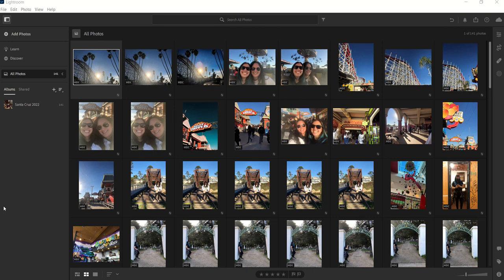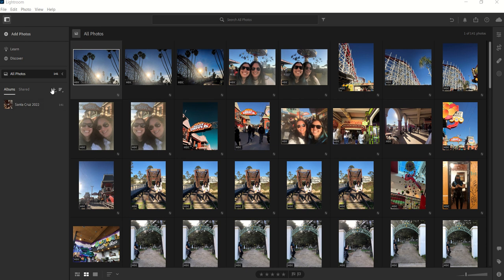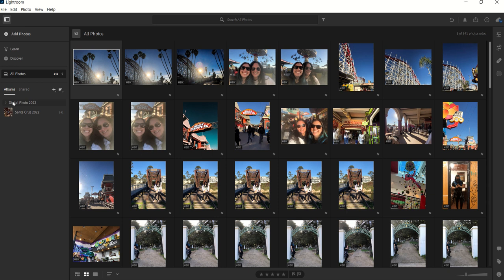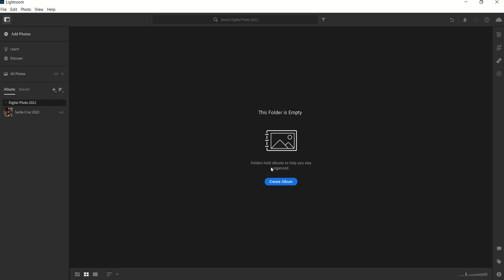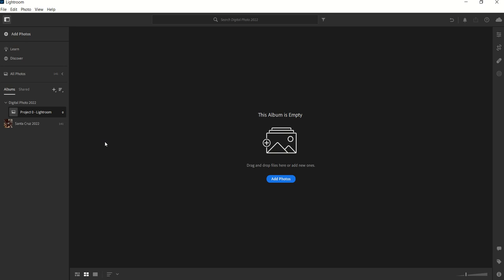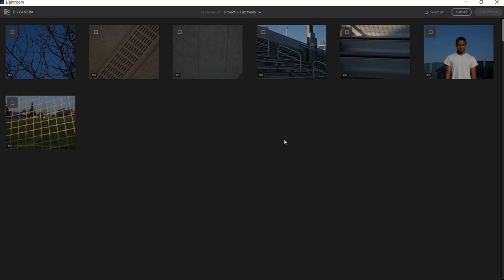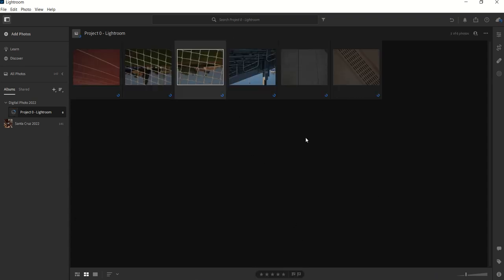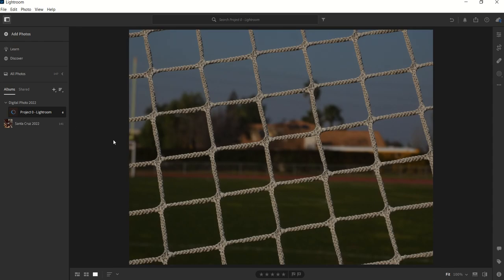Lightroom: How to Add Photos to Albums